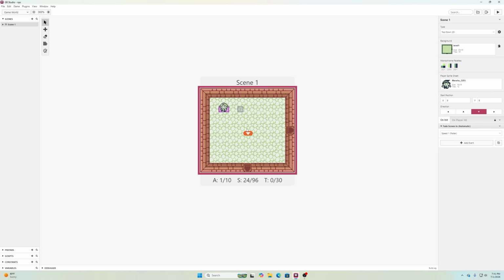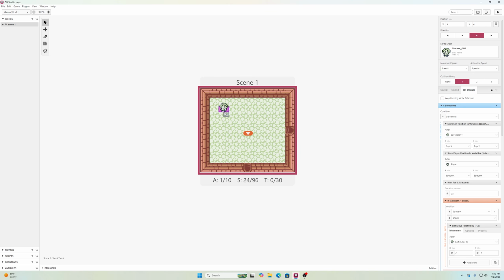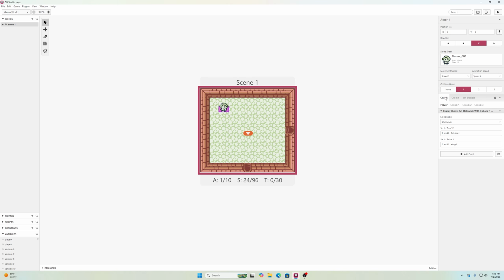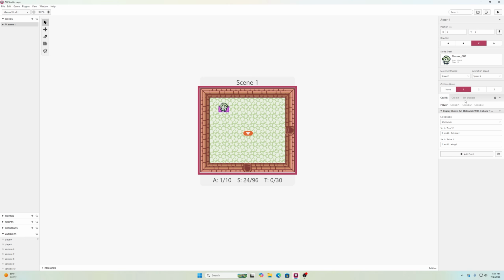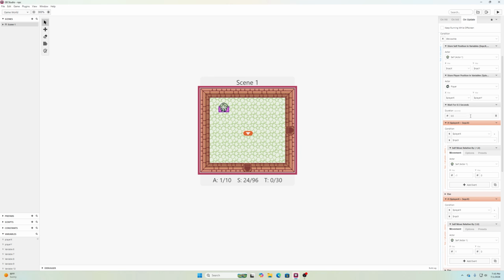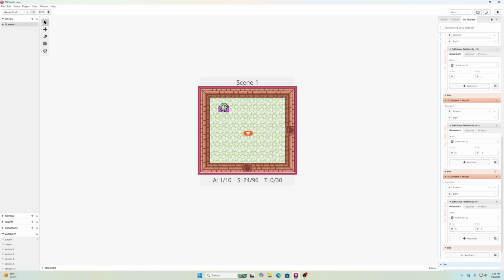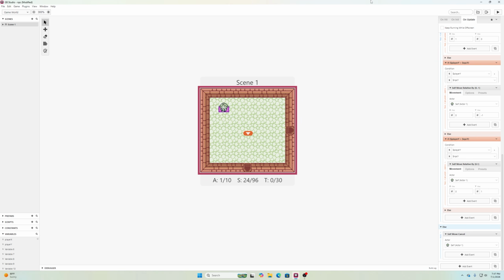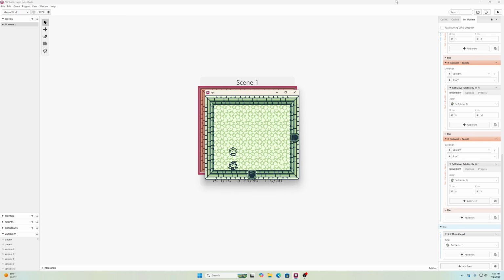Build an NPC Companion That Follows the Player (GB Studio Tutorial)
We are creating an NPC companion that follows our player on command for our Game Boy game in GB Studio 4.3.2! Great element for our 2d adventure game!